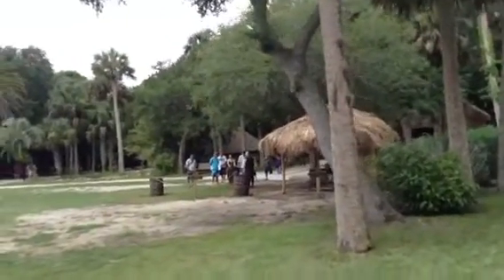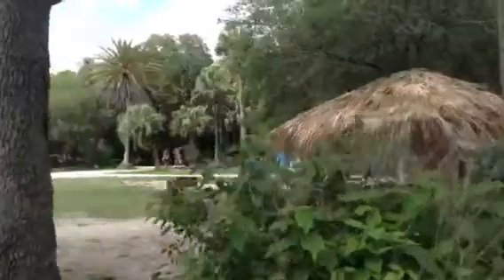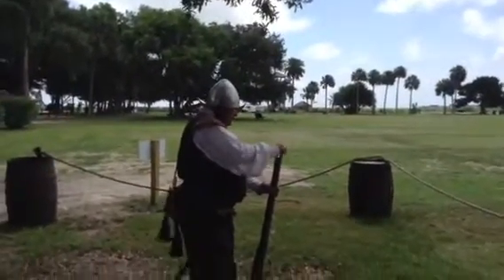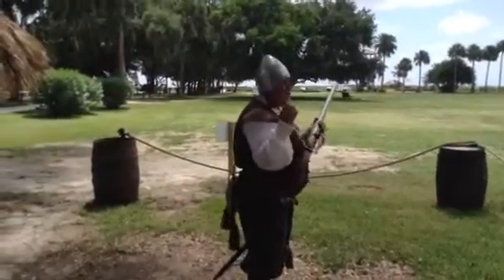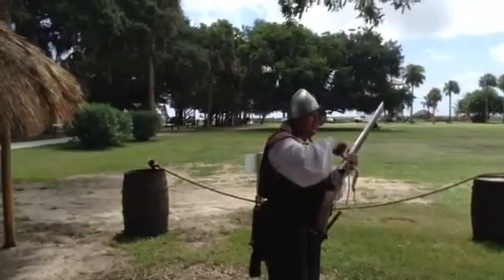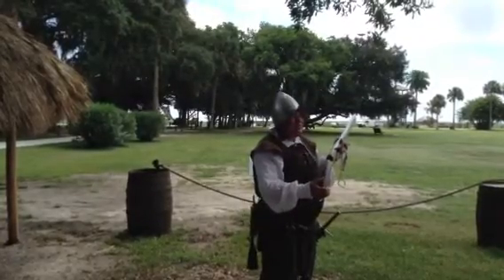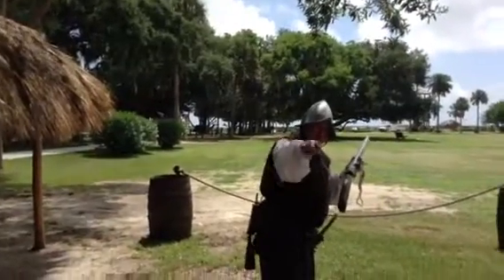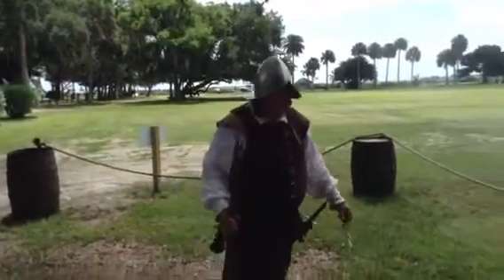Hitchhiking Again Michael and Scott (75)